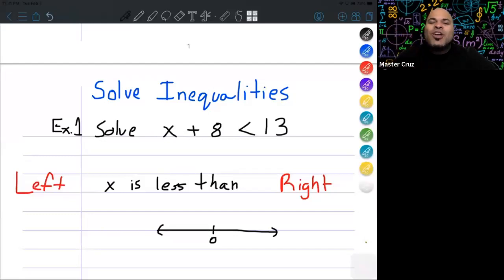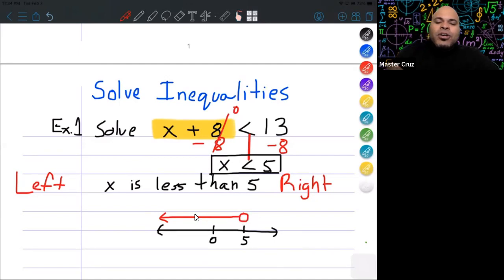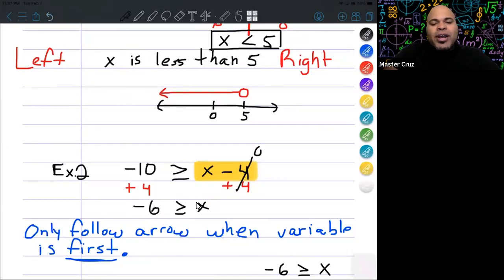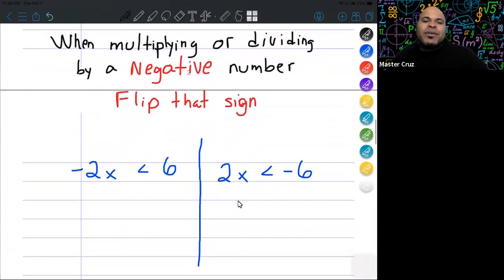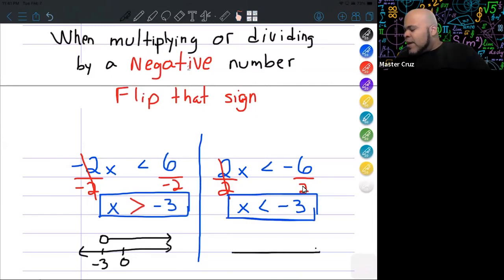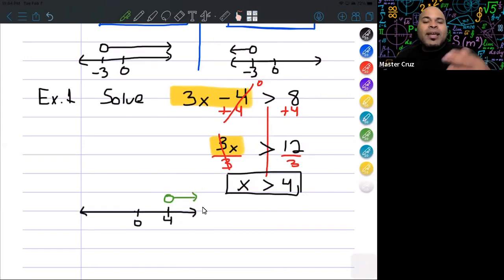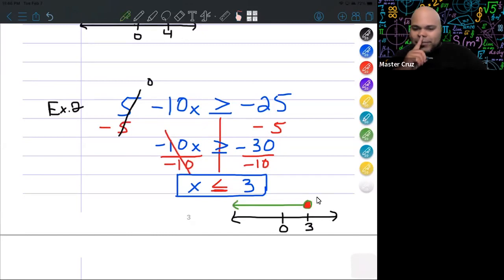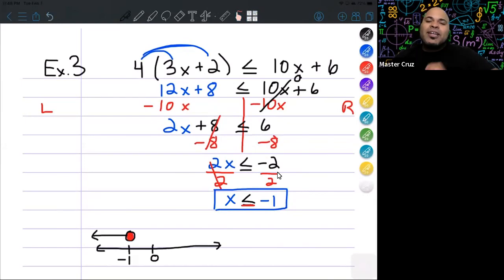3.3 How to solve Inequalities and their graphs